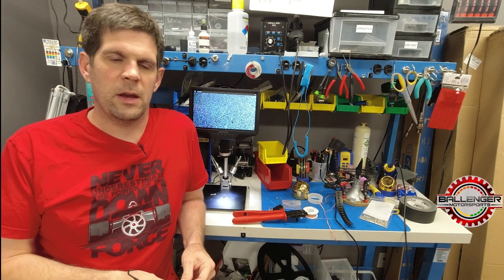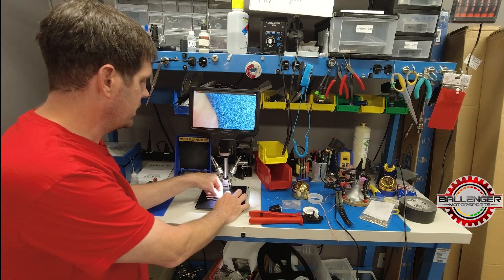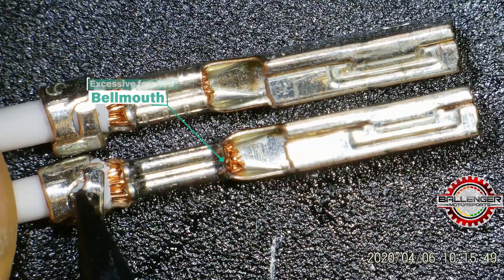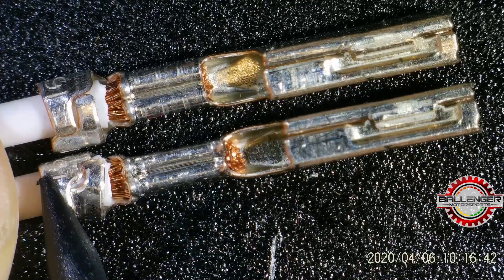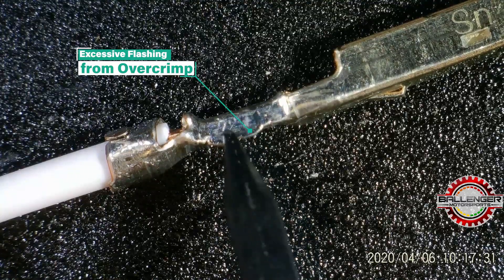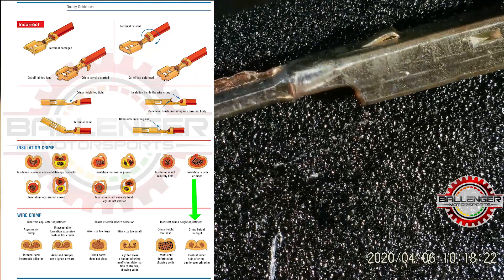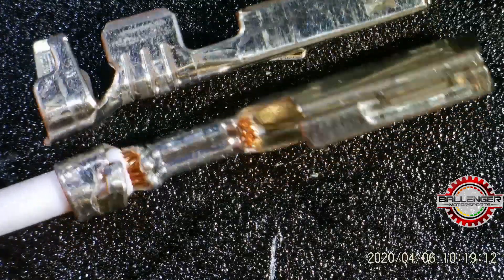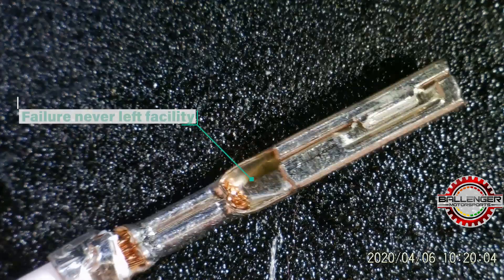Molex MX150L Overcrimp Failure Analysis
We identify and walk through the failure analysis of an MX150L crimp to 16AWG TXL wire.

See our store for thousands of connectors, terminals, seals, tools, injectors, sensors and more